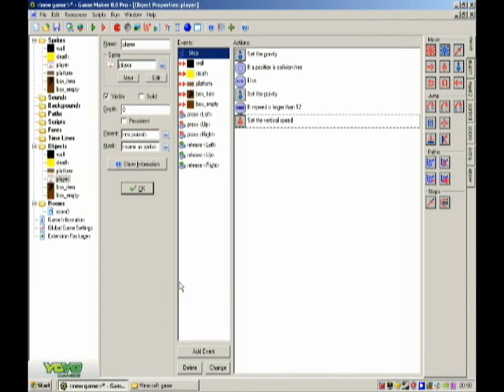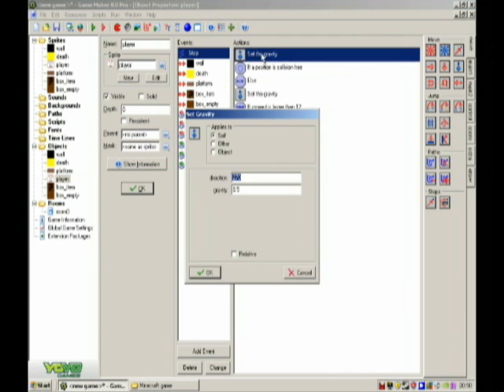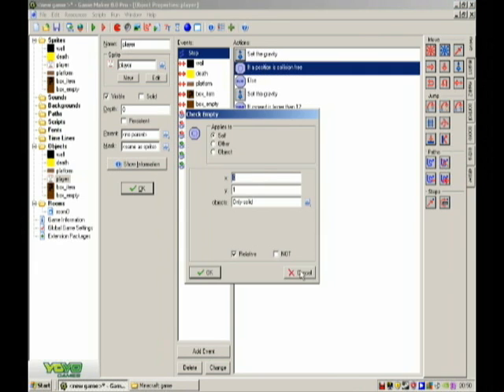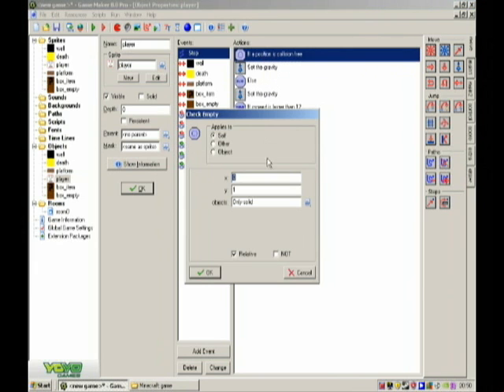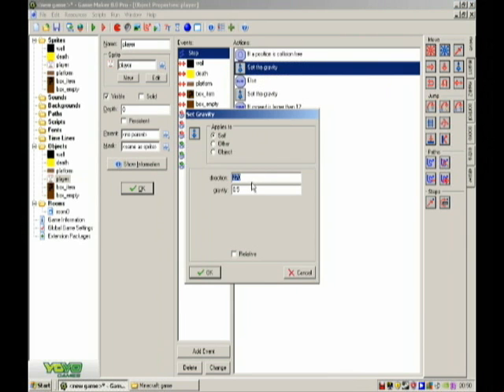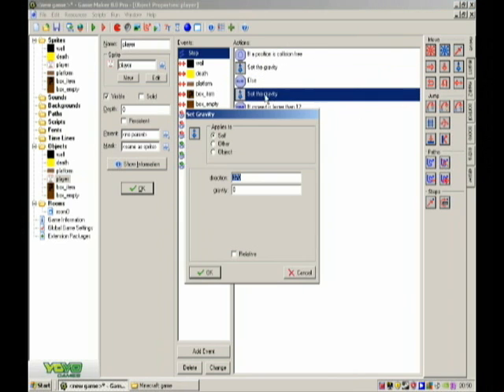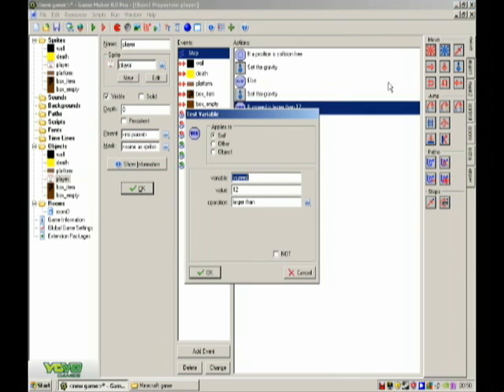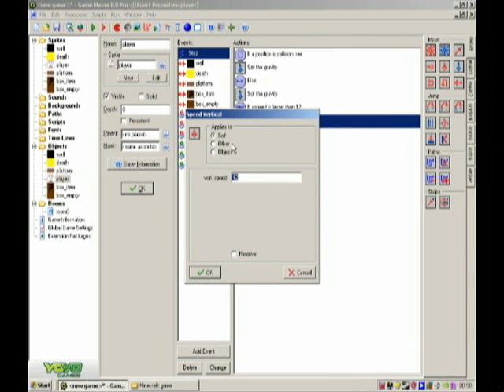Game Maker 8 tutorial: Mario part 1.2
This tutorial will show you how to make a mario game using game maker 8. This tutorial will show you how to get started at making games.